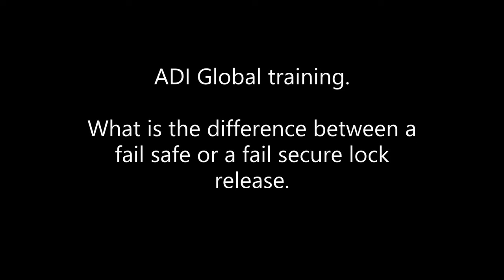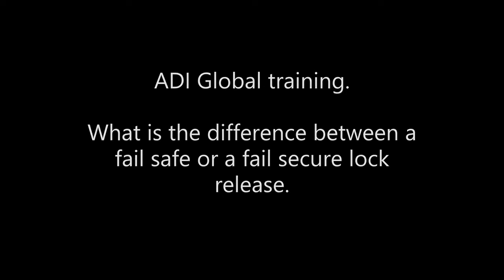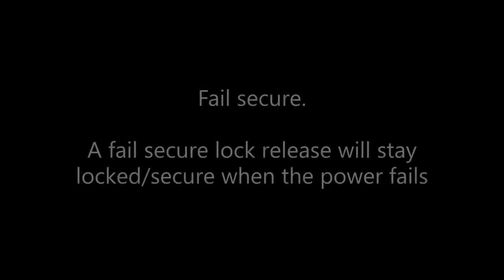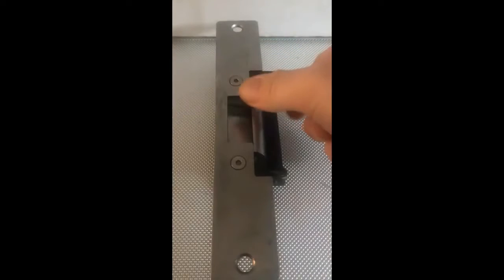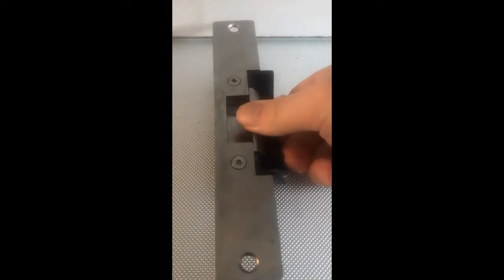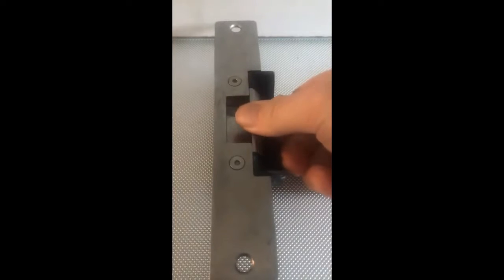Difference Between a Fail Safe of Fail Secure Lock Release.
What is the difference between a fail safe or fail secure lock release.